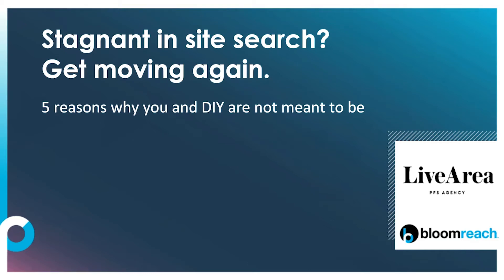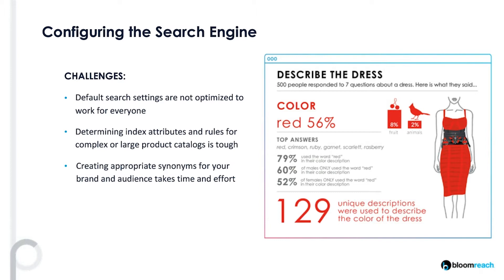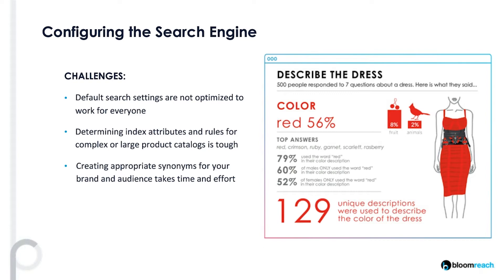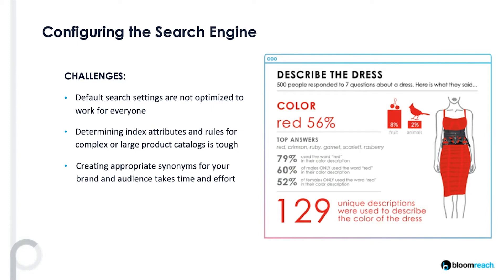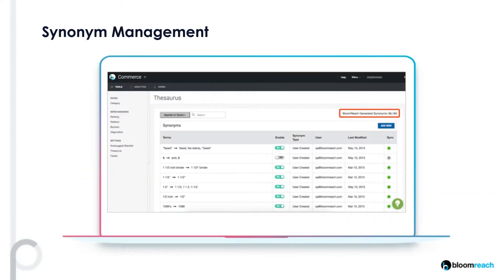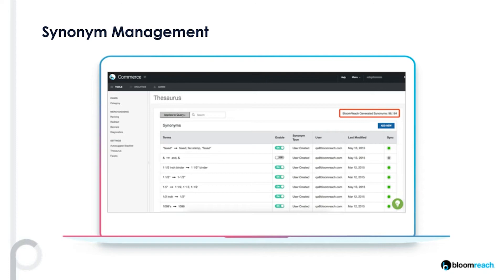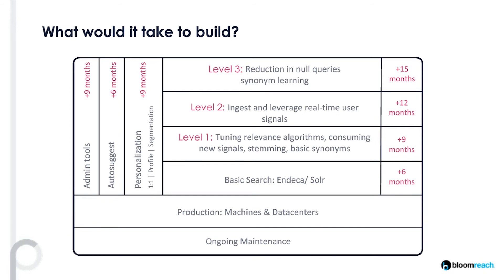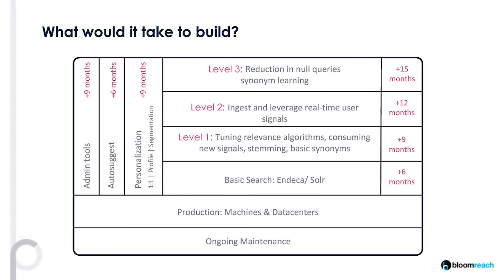Why DIY search is hard: Configuring the engine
Listen to John Klein from LiveArea, a PFS Agency, and Romil Shah from BloomReach discuss the challenges of using an out-of-the-box or DIY search solution and how to pivot your search strategy into a successful one. The second of 5 challenges is configuring the search engine.